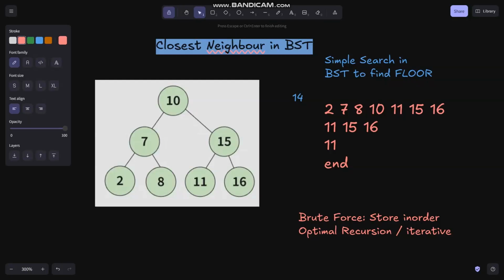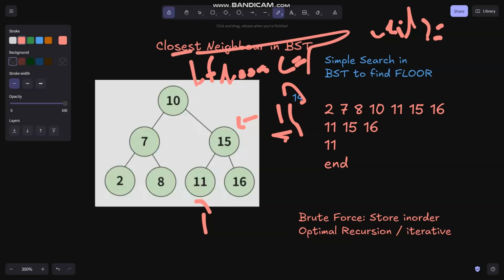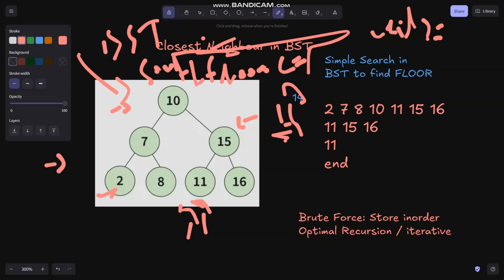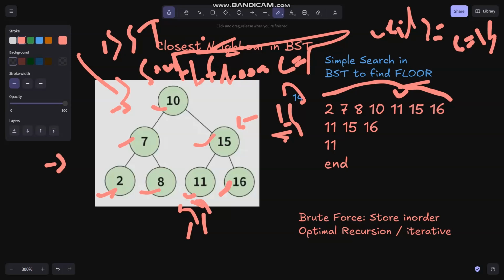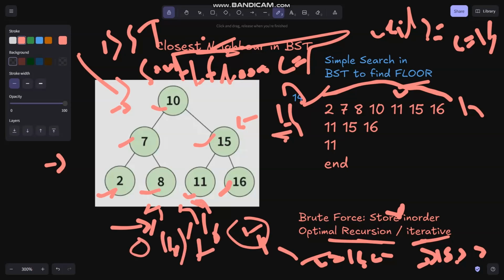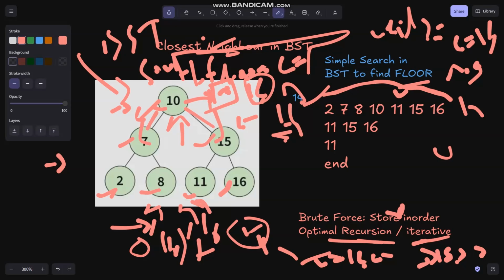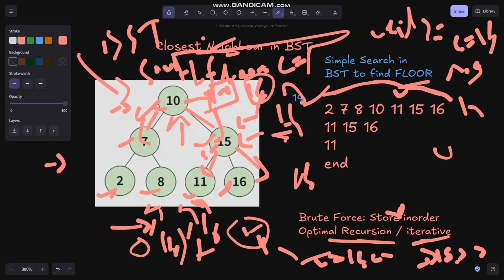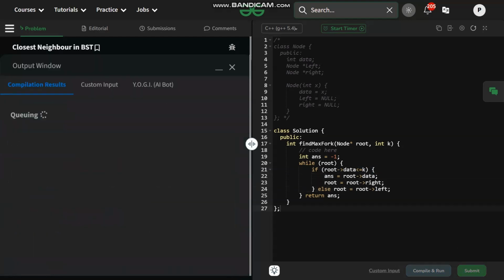GFG POTD | 30 May 2025 | Closest Neighbour in BST | BST Search